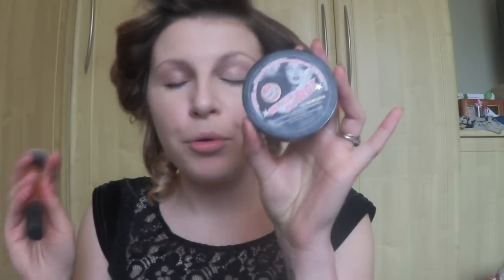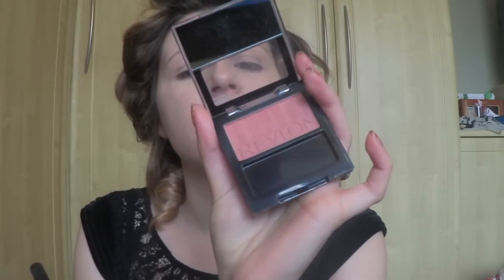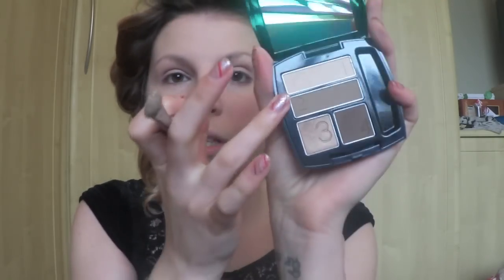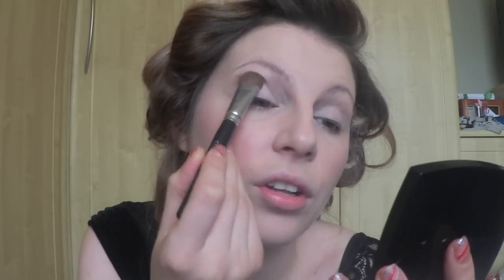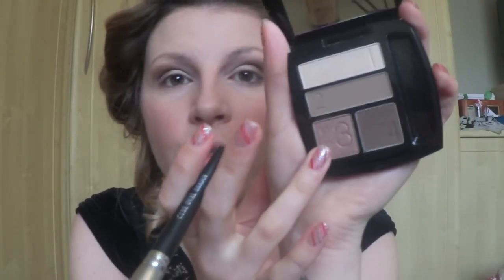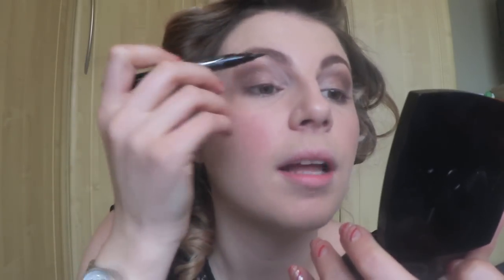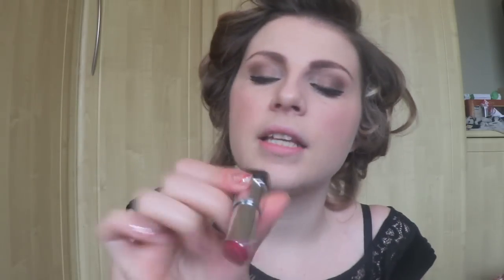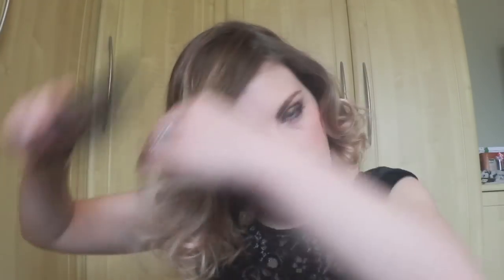Get Ready With Me Vintage Wedding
Any products sent to me free as PR Samples have been marked with a *

If you have any questions regarding my sponsorship policy you can read about that on my blog..